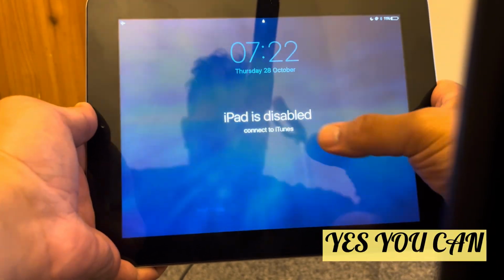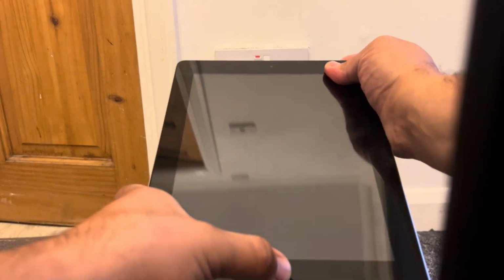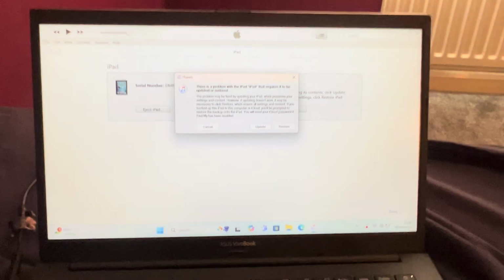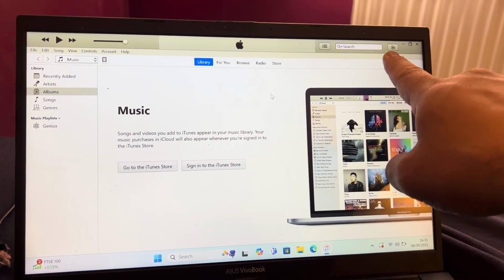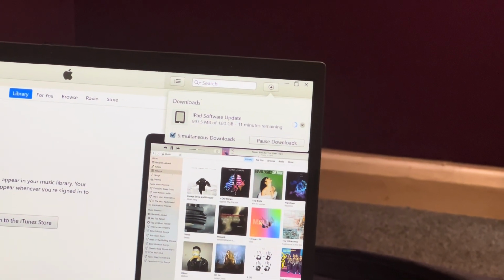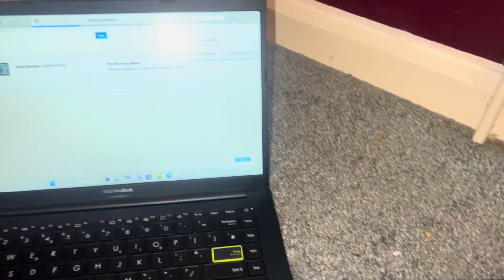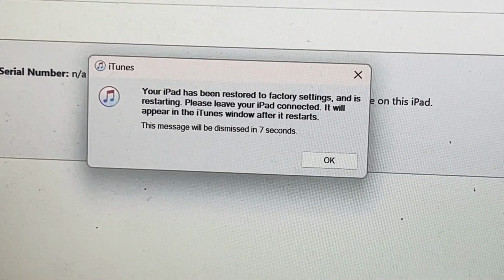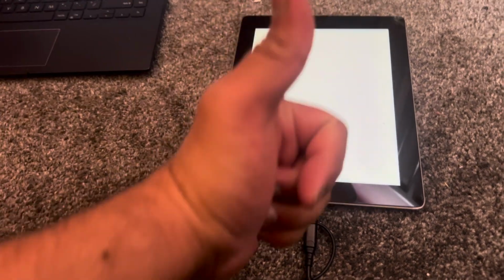FIX “iPad is disabled connect to iTunes” With Computer to Unlock | Passcode Locked iPad Reset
In this video tutorial, you are going to learn how to remove the locked forgotten passcode screen. This method works on any iPad that displays “iPad is disabled, connect to iTunes”.

Please Note: This method deletes ALL your existing data.

iPad 4th generation was used in this video tutorial.

Watch this video to overcome this problem!